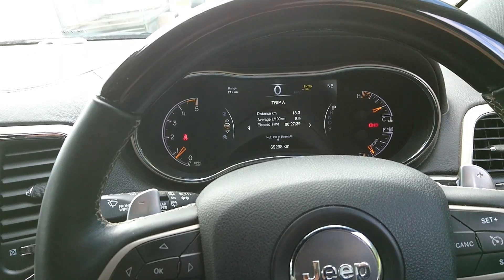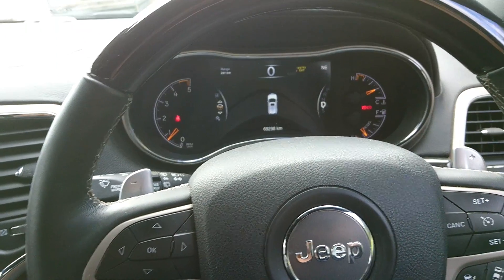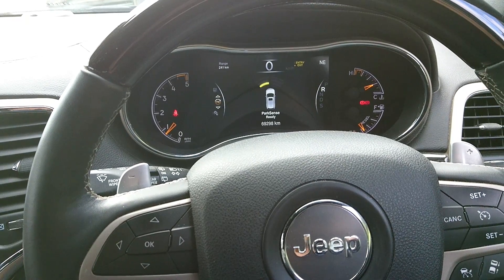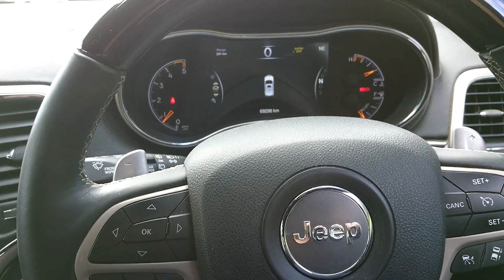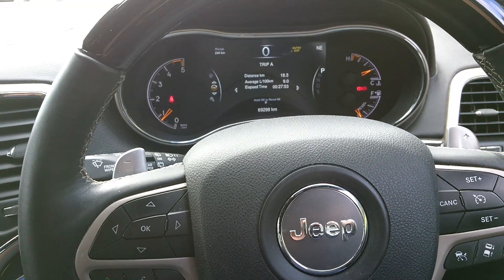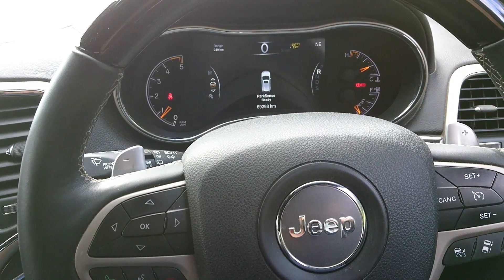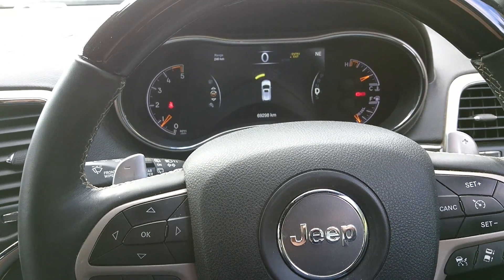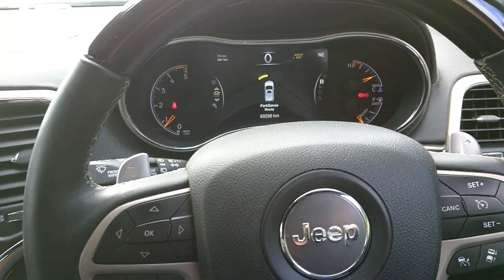2014 Jeep Grand Cherokee shifter